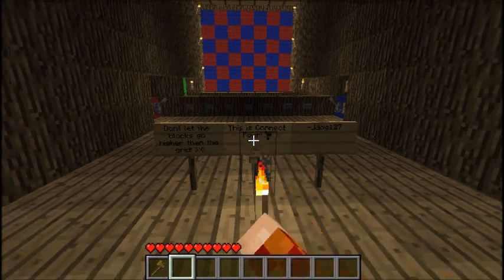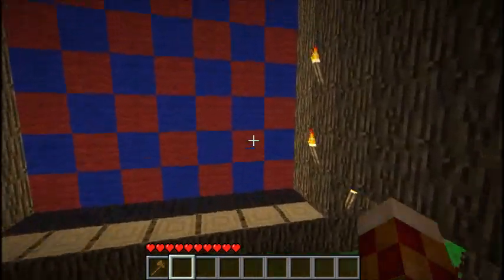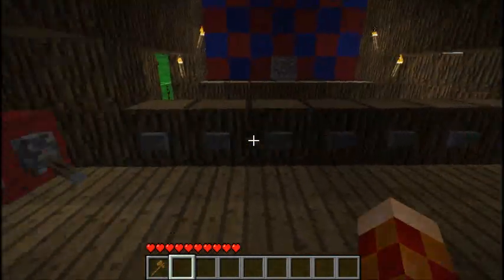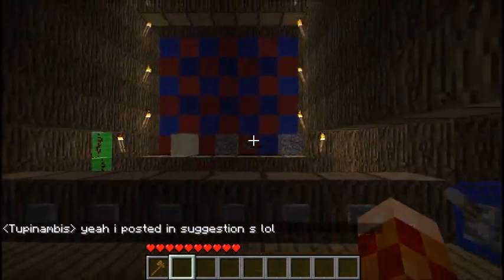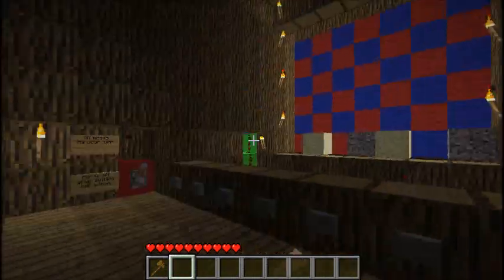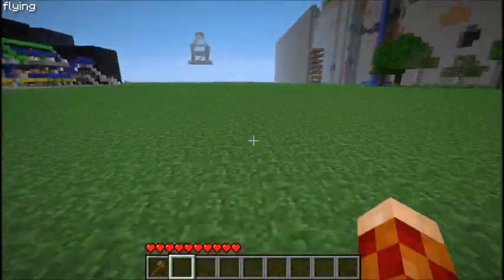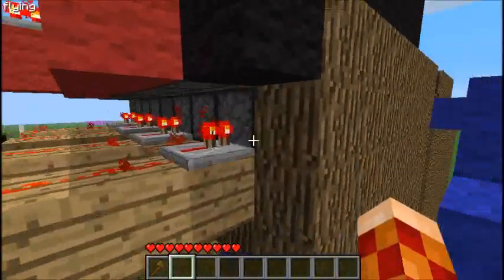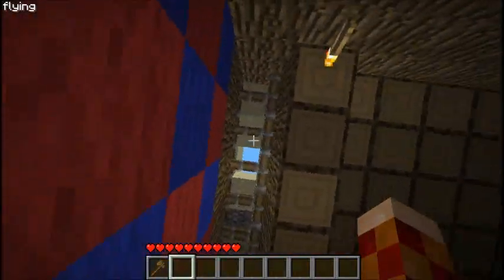Minecraft: Connect 4 (The Game)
minecraft playing connect 4 the game from when we were kids